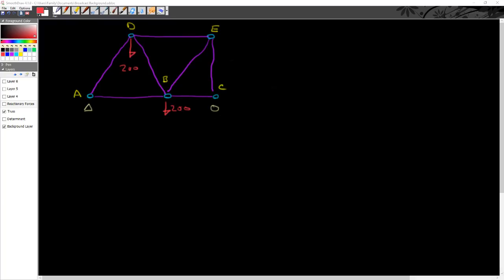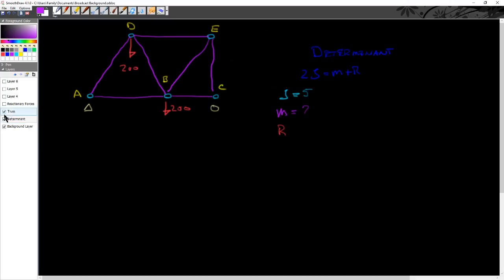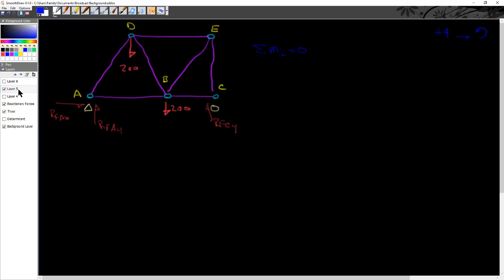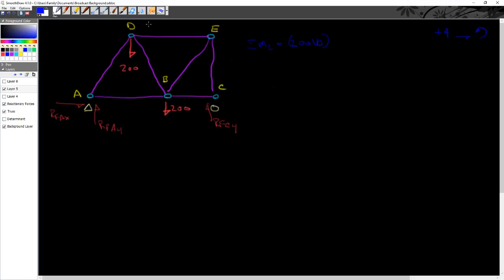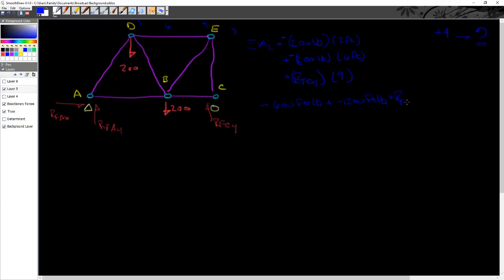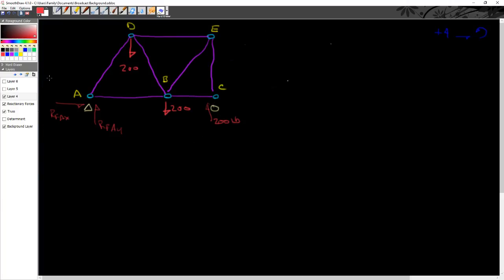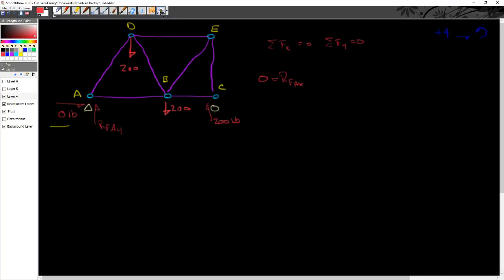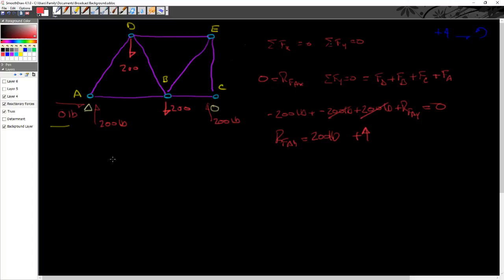2 7 Truss Part 1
POE Truss Solving external forces and moments.